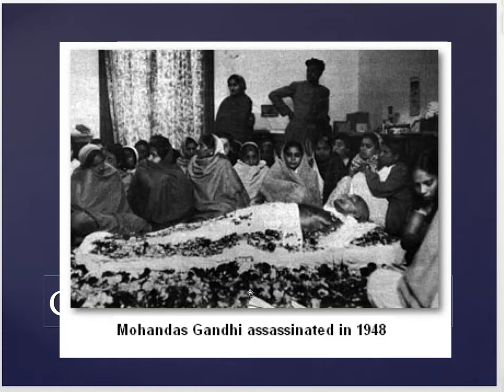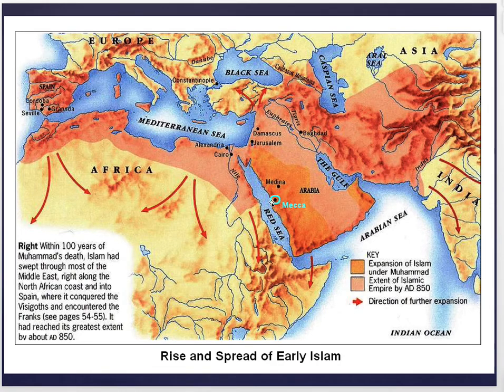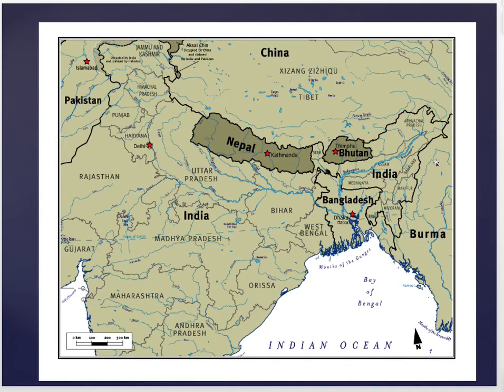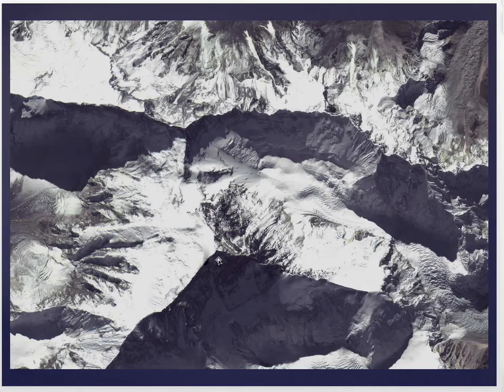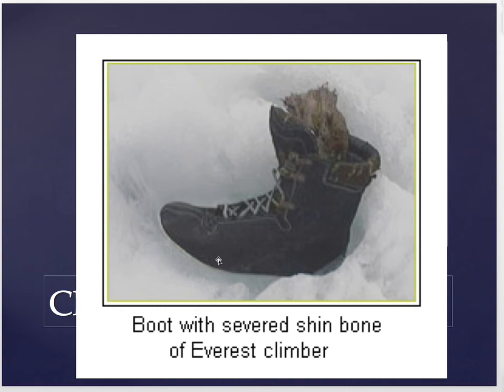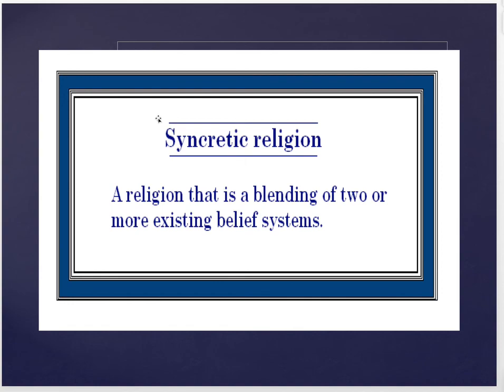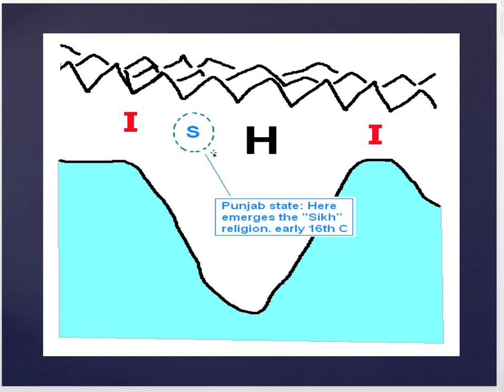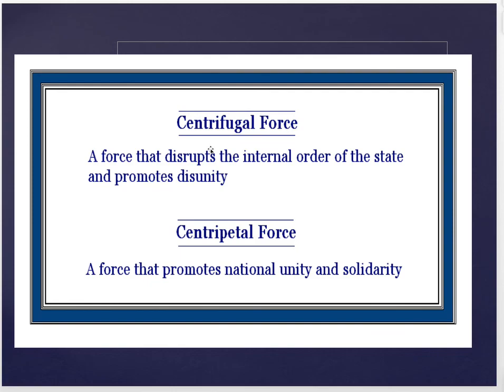Lecture 2_GES